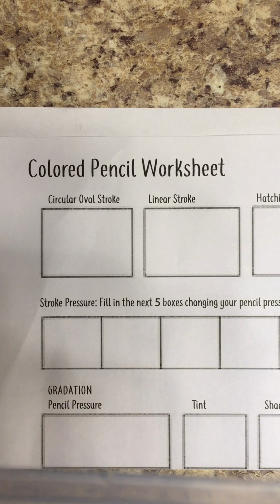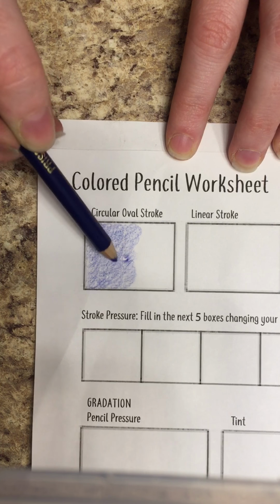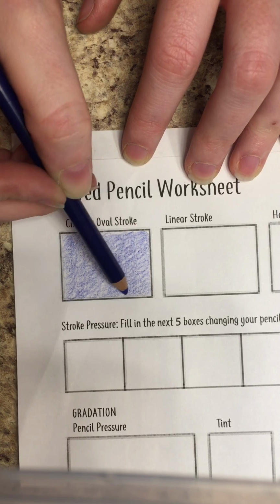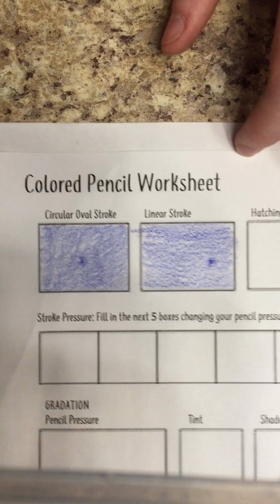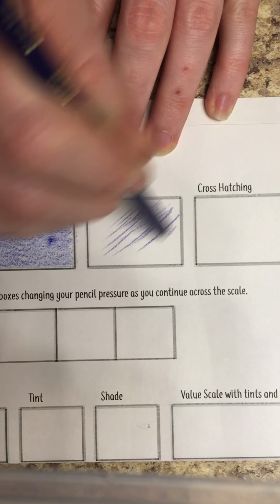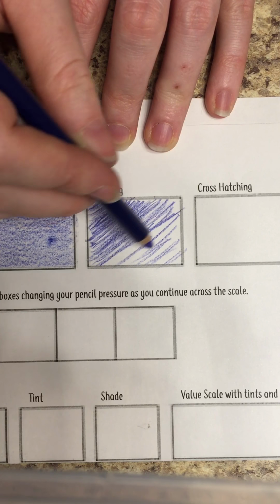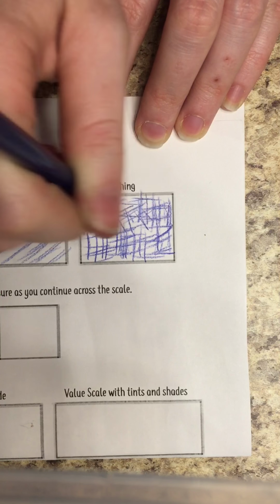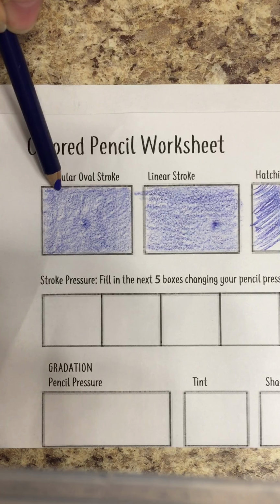Colored pencil strokes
This video shows you how to complete circular oval stroke, linear stroke, hatching, and crosshatching